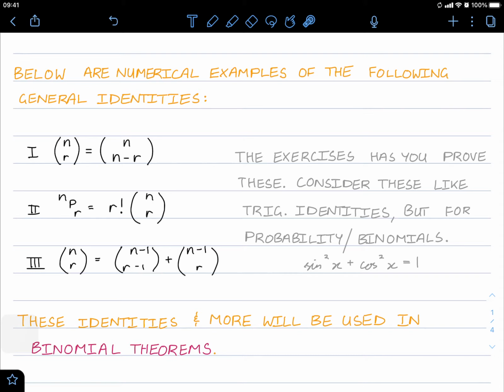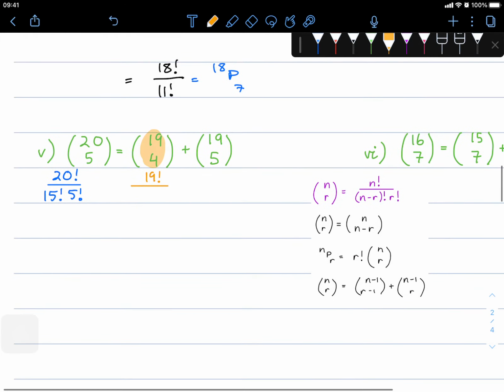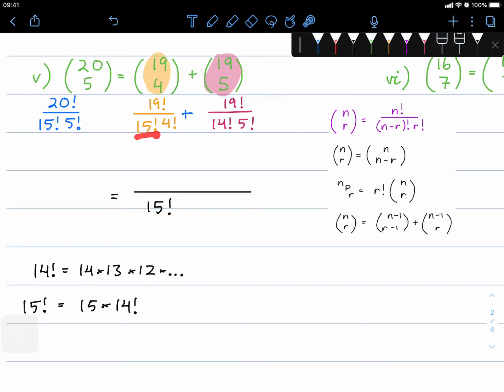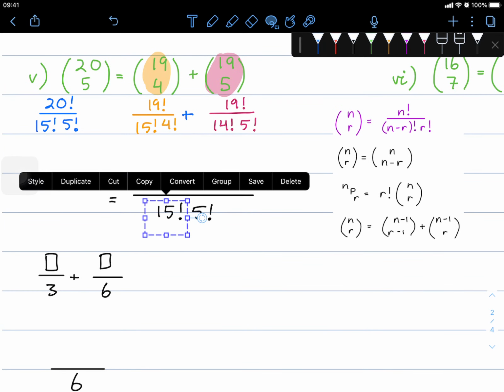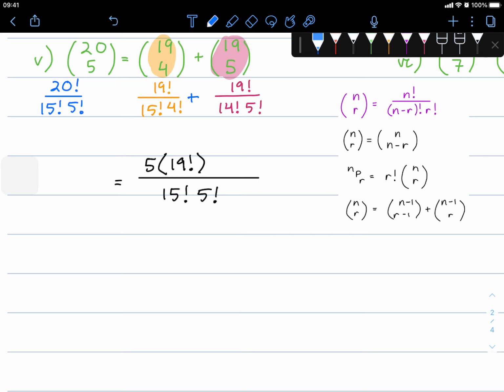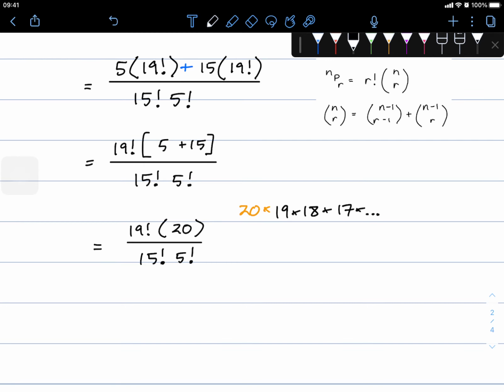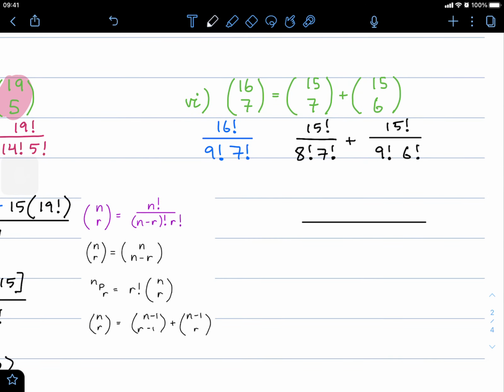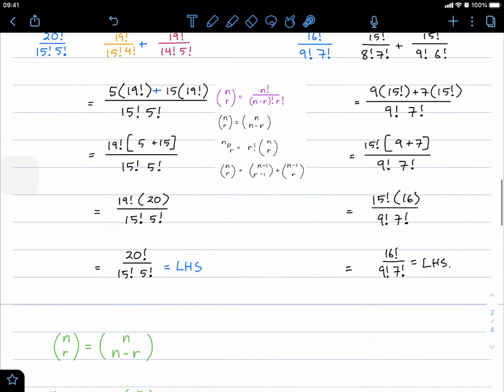Combinations 3b Proofs and Identities